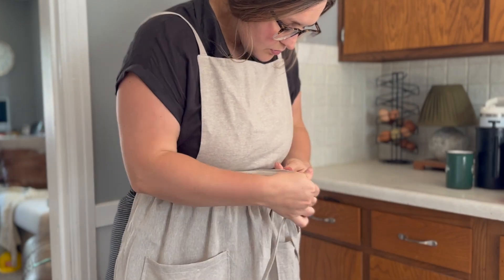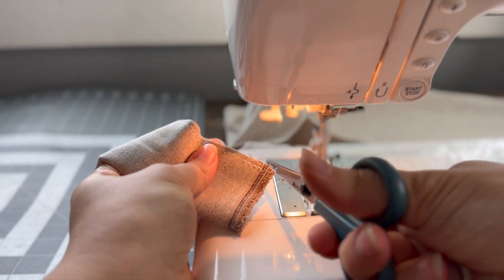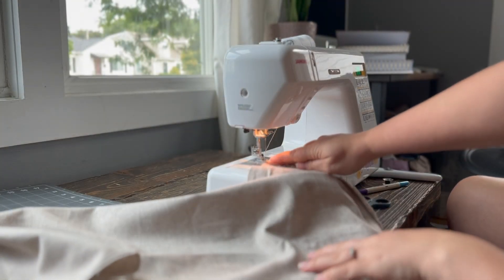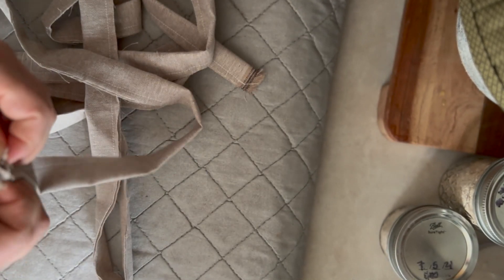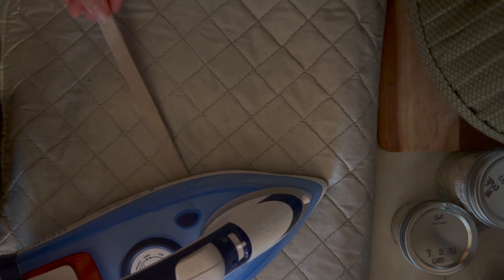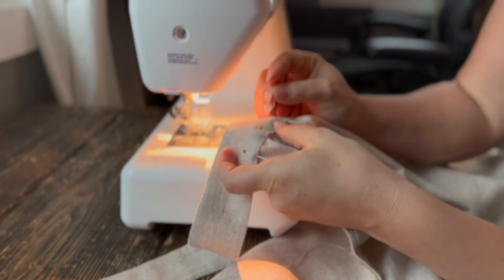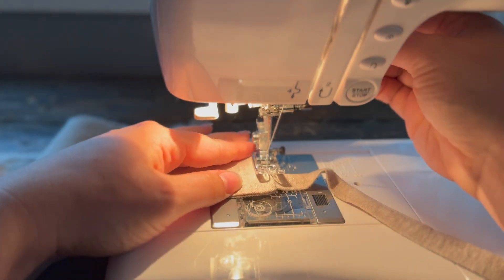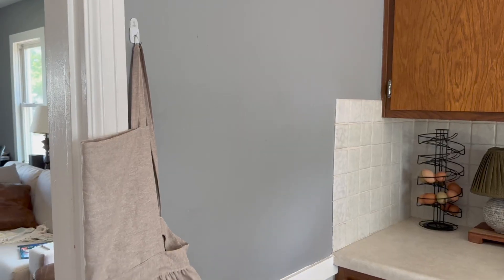How to Make a Linen Pinafore Apron | Cottage Core Apron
Want to feel like you just stepped out onto the prairie? I suggest making your own cottage core inspired linen pinafore apron. You may also just be looking at how to make a simple yet beautiful apron to do your daily kitchen tasks. I highly suggest this one! Extremely adjustable and easy to make. No pattern just watch and go!